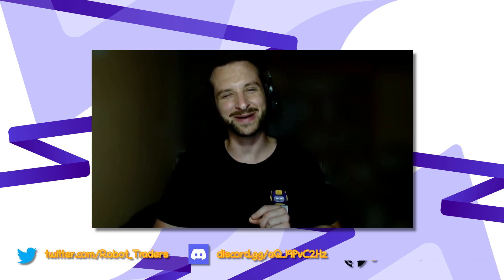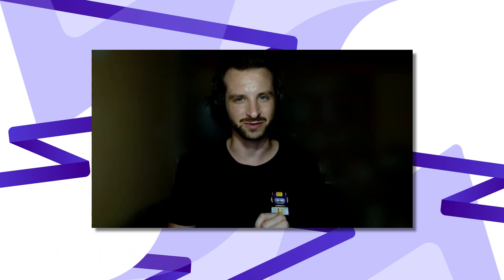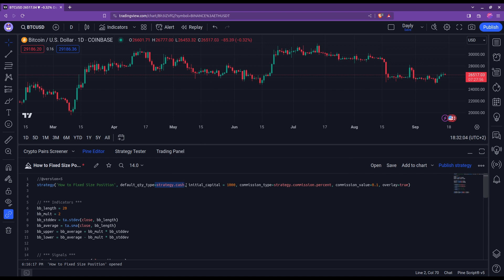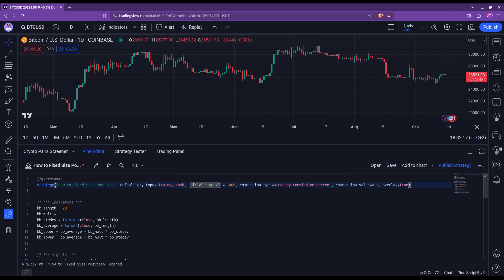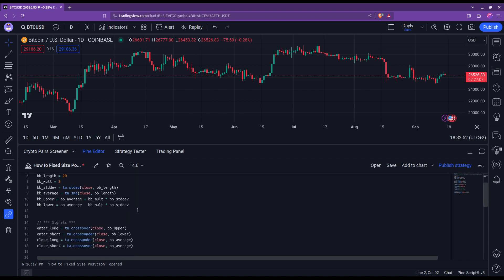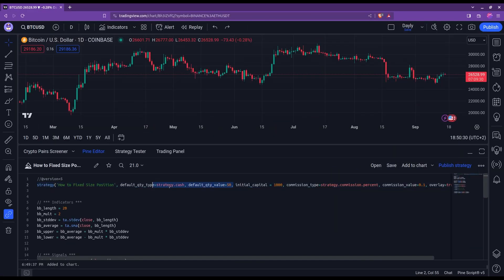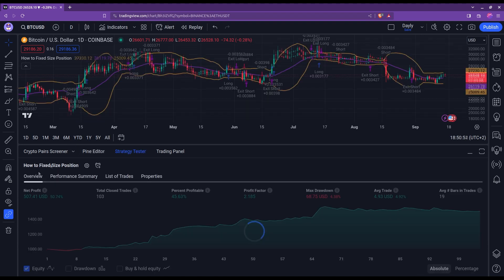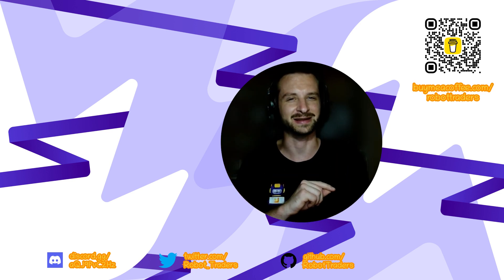How to Set Fixed Amount Positions SIMPLY in Pine Script | TradingView Tutorial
💡Learn how to set your position size to a fixed amount. This will work for any currency, forex and crypto.